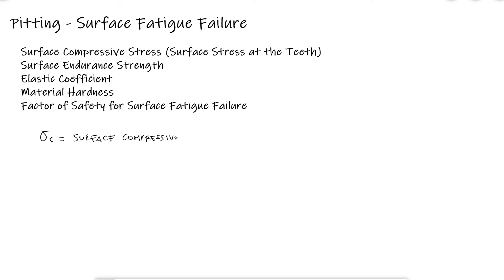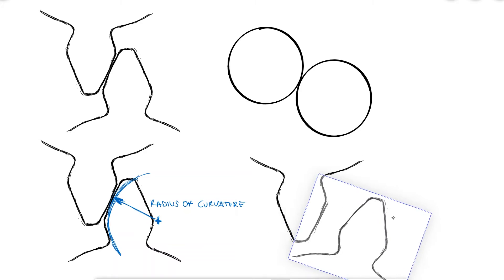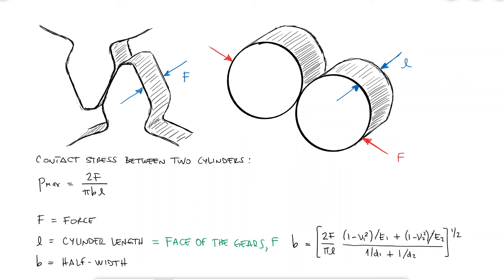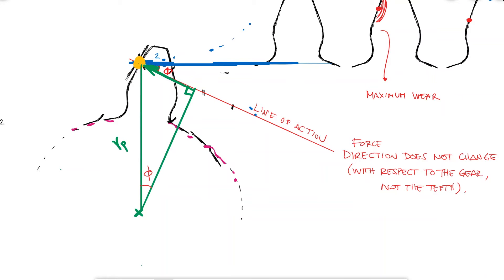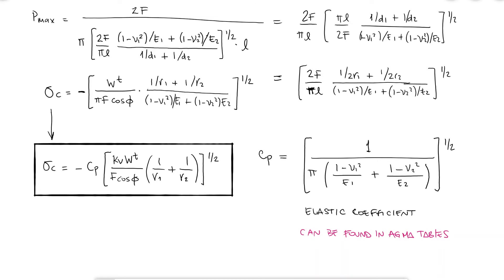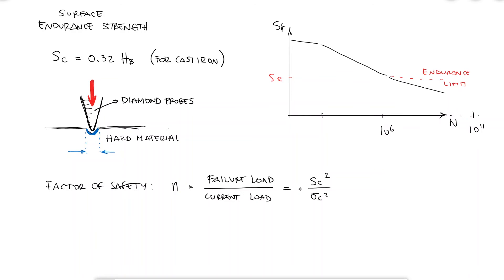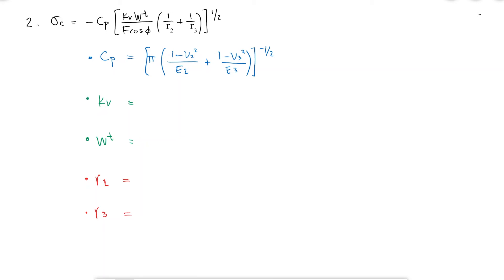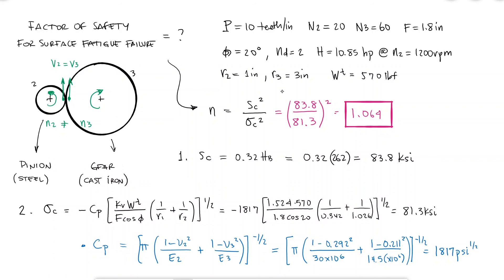Gear PITTING - Surface Contact Stress Fatigue Failure in Just Over 10 Minutes!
Surface Compressive Stress - Surface Stress at the Teeth,
Surface Endurance Strength,
Elastic Coefficient,
Material Hardness,
Factor of Safety for Surface Fatigue Failure.

0:00 Surface Stresses
0:31 Hertz Contact Theory
3:35 Radius of Curvature of Teeth
4:46 Contact Stress Equation
5:56 Infinite Life? Hardness
6:49 Factor of Safety
7:21 Pitting Example

Previous Video: Lewis Bending Stress at the Teeth of a Gear in Just Over 12 Minutes